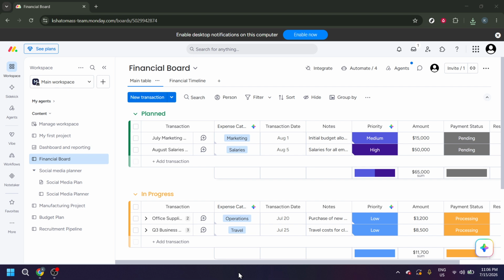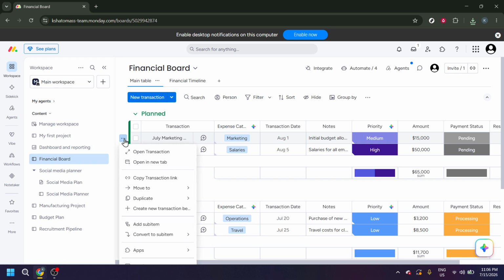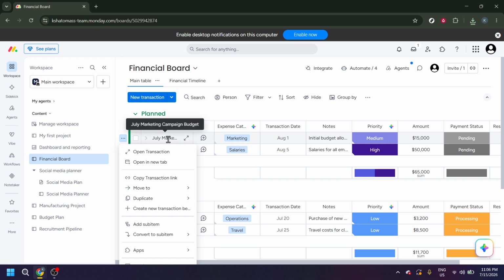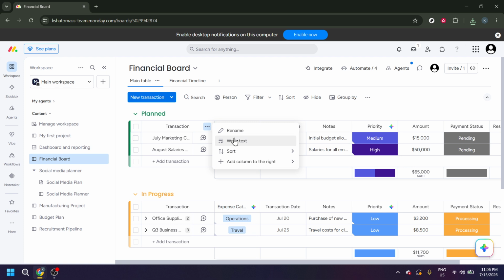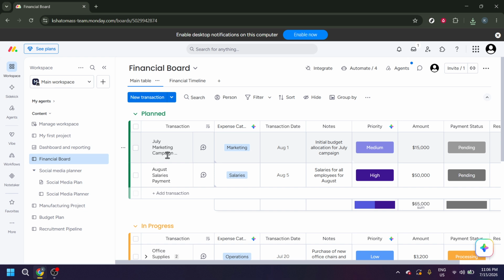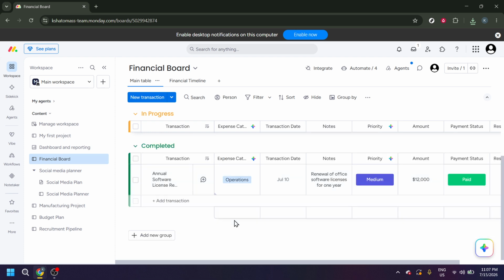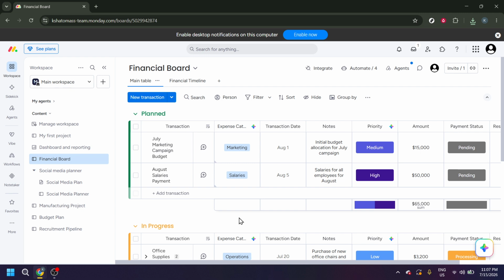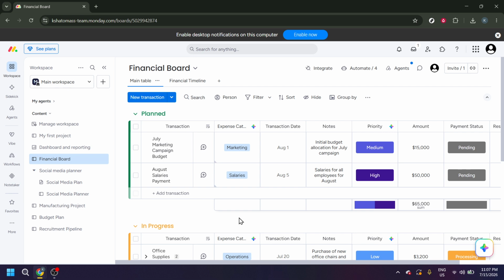How to Wrap Text on Monday com (Step By Step 2026)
How to Wrap Text on Monday com